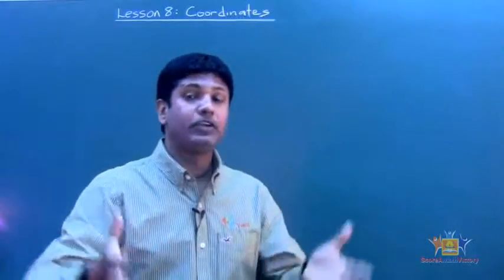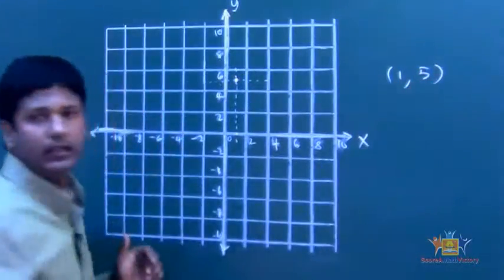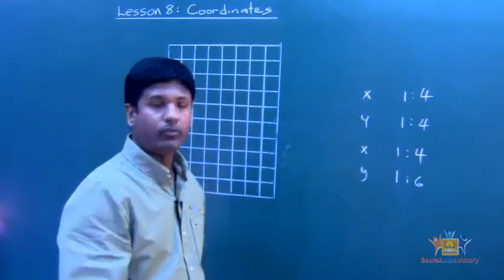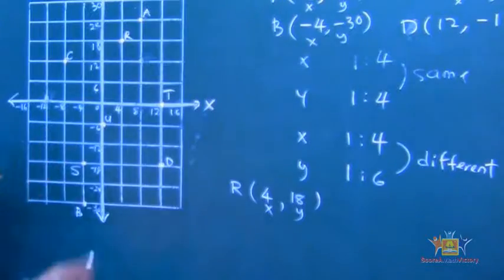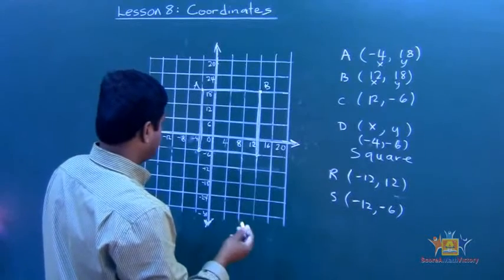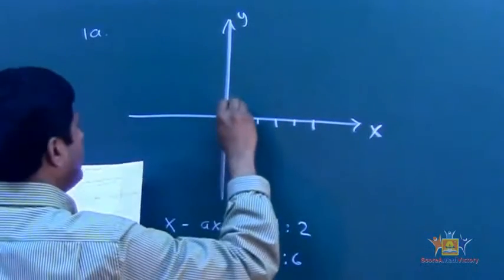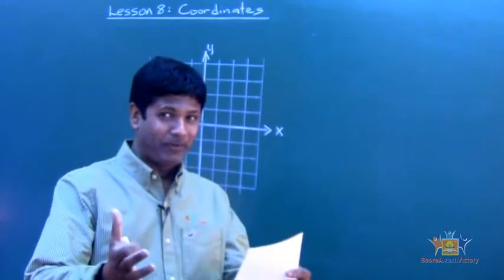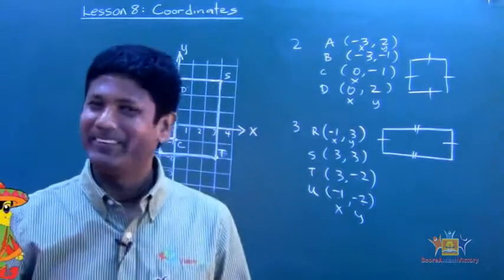Form2 Lesson 8 3 Scales for the Coordinate Axes